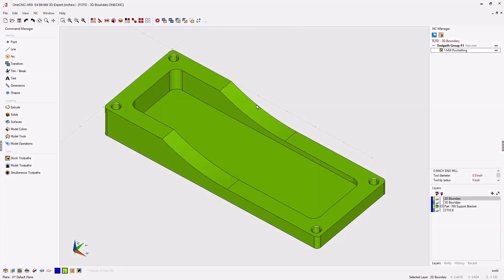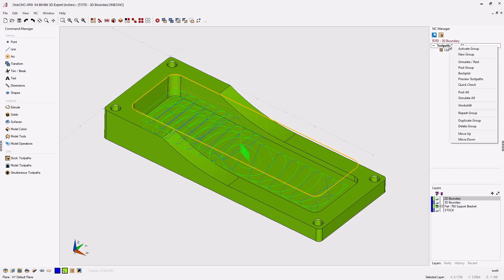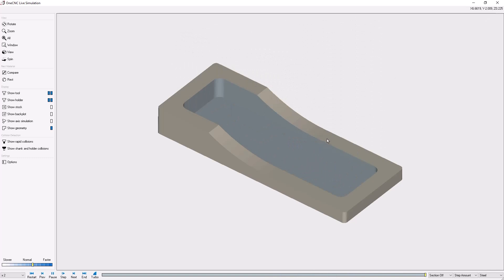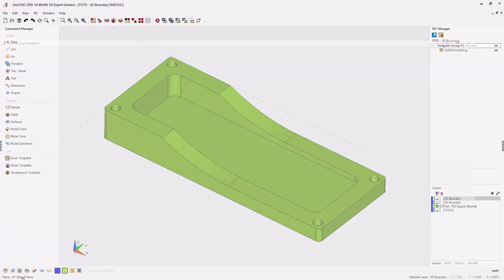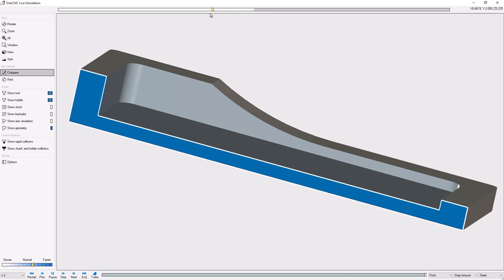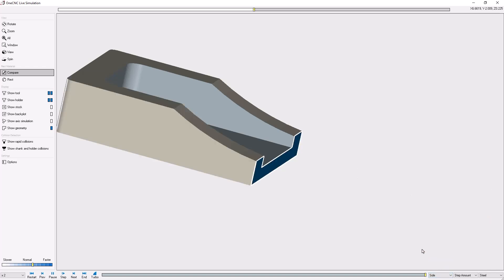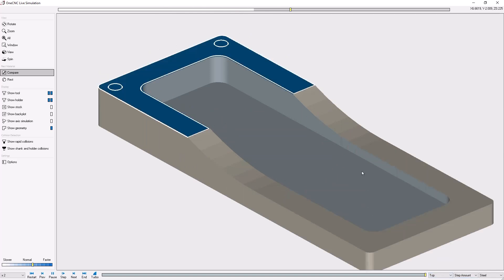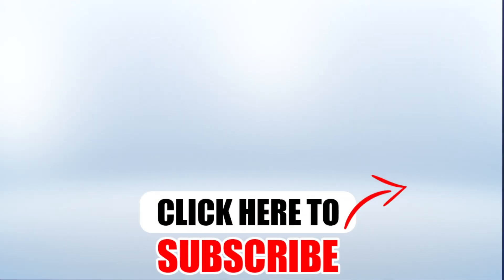OneCNC Valley Machining - Tip 329